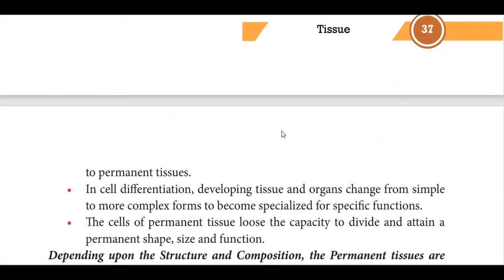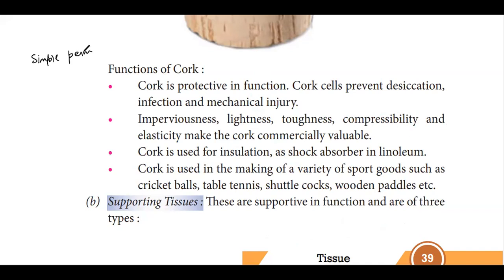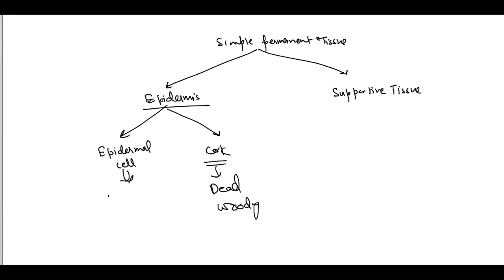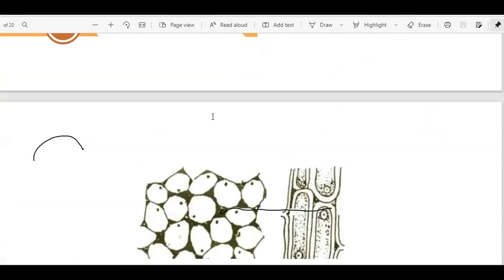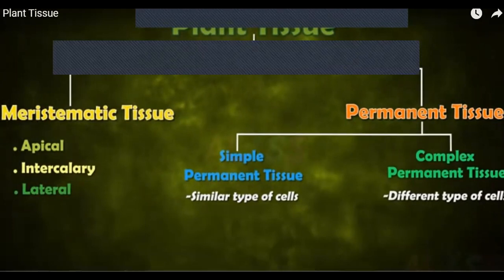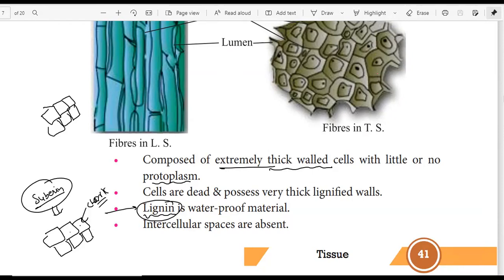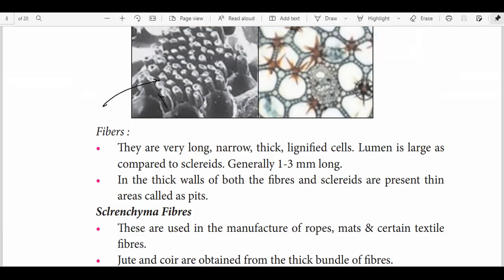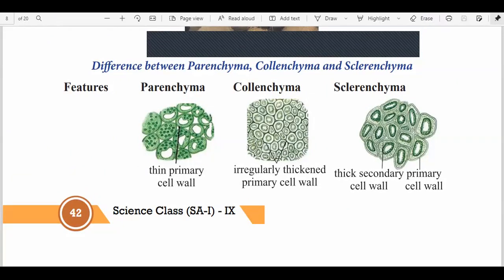Learnivio | Simple permanent Tissues | Lect 2 | 9th | 03-11-2021